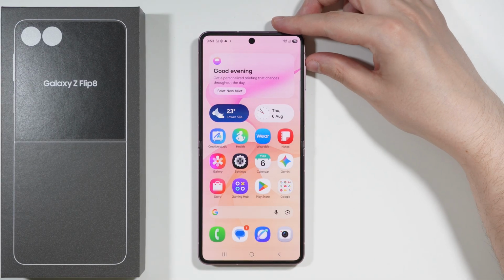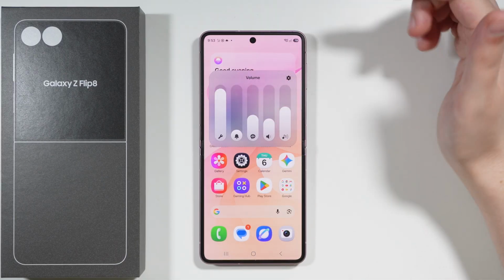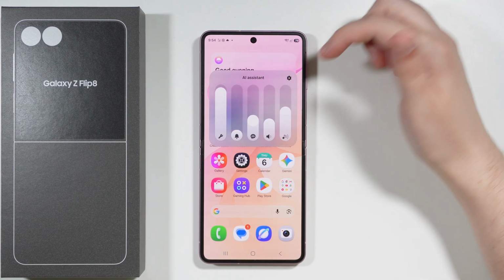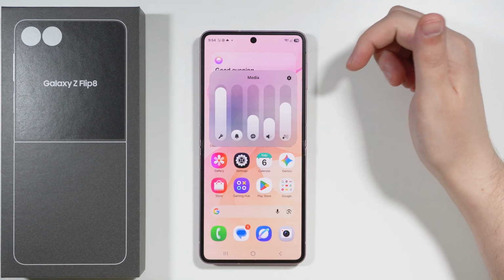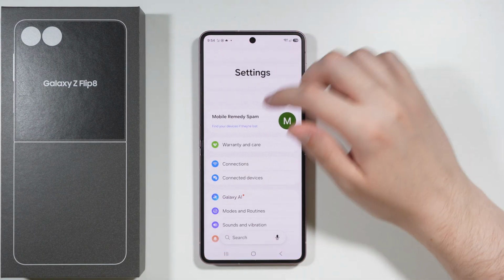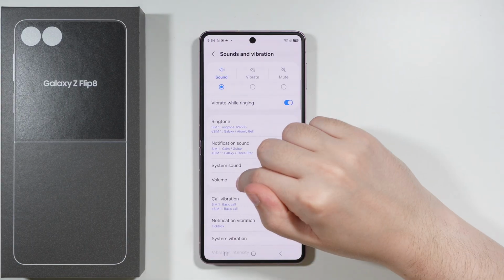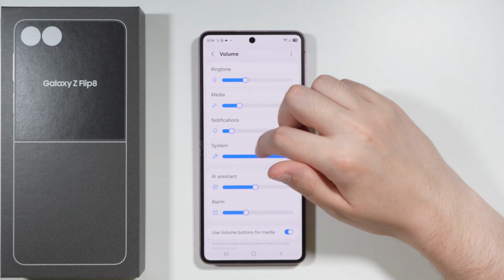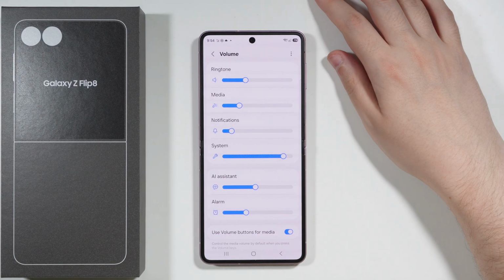Samsung Galaxy Z Flip 8: How to Change Volume (Adjust Volume Level)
In this video, I'll show you how to change the volume on your Samsung Galaxy Z Flip 8 effortlessly. Whether you want to adjust the media, call, or notification volume, I’ll guide you through the simple steps to customize your audio settings. Follow along to ensure you get the perfect sound experience from your device!